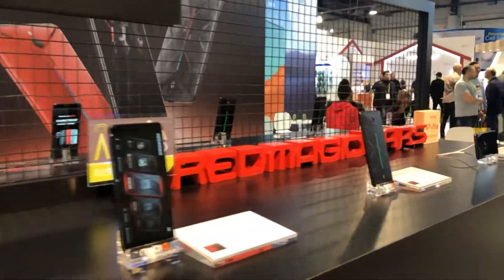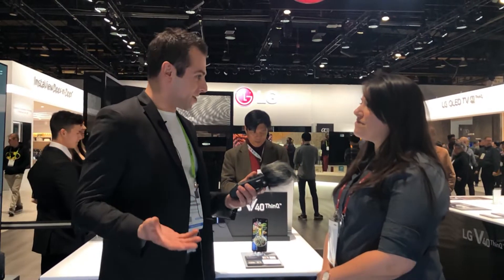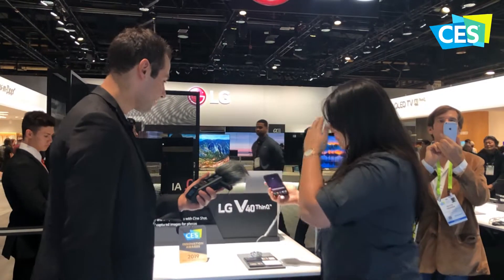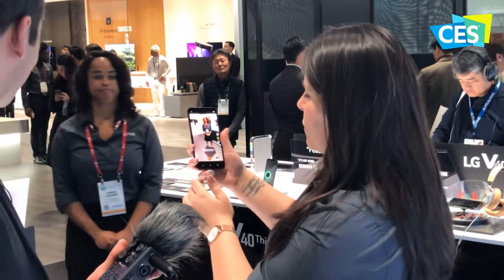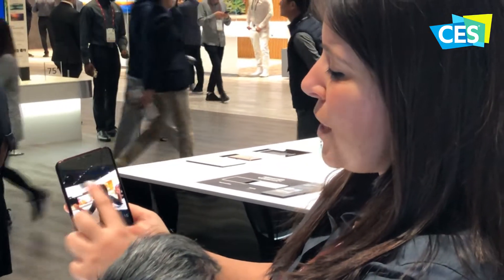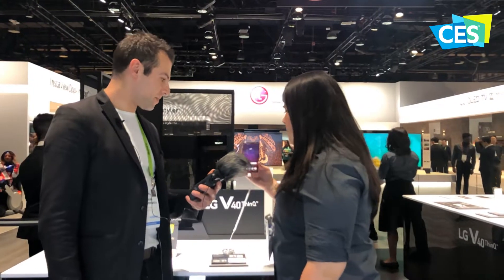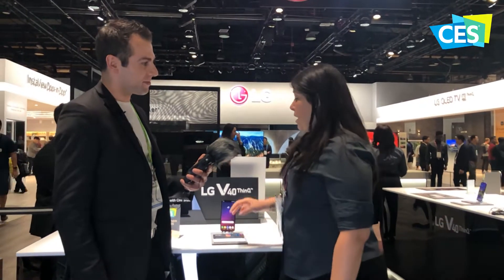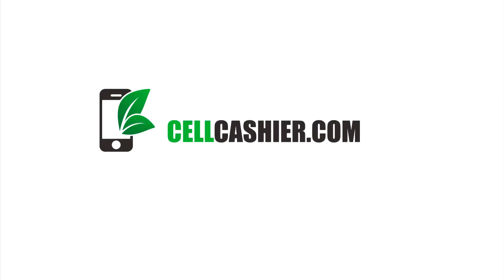CES 2019: LG V40 ThinQ with five cameras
5-camera LG V40 ThinQ gives you the power to capture moments big or small, at different angles and from multiple perspectives. It’s a massive 6.4-inch QuadHD+ OLED panel. After all, the LG V40 ThinQ is packed to the brim with some top specs.